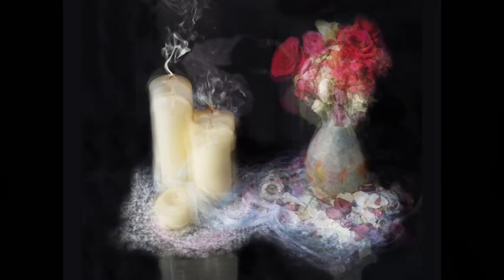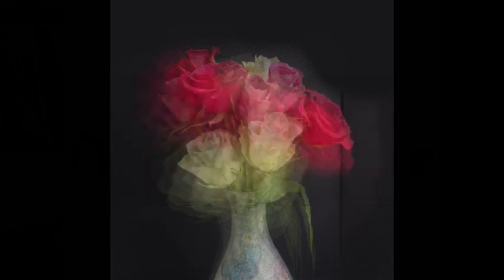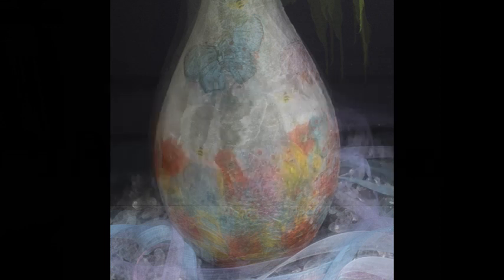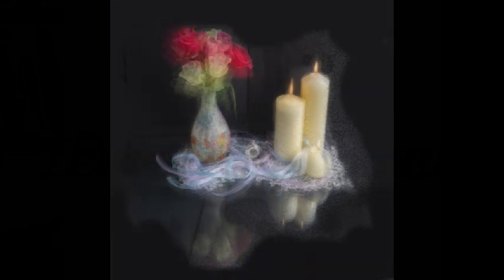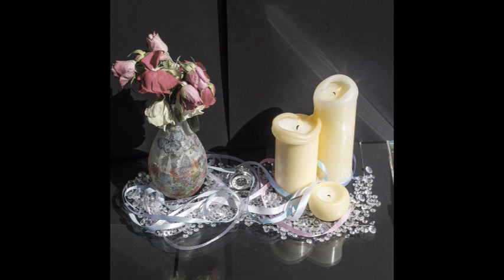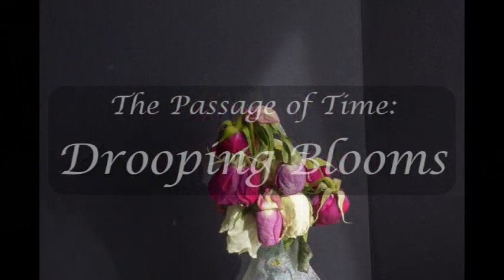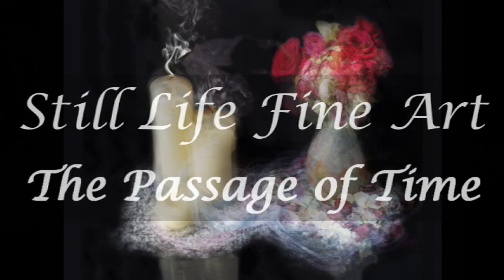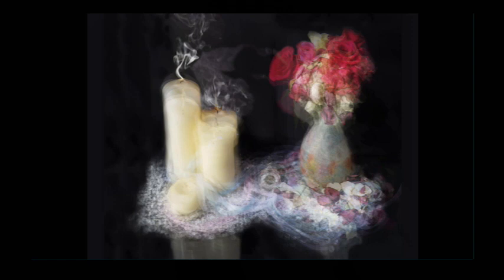Still Life Fine Art: "The Passage of Time"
Join Fotos For Art on the making of "The Passage of Time." This is my first Still Life artwork.
Discover the concept and development of this artwork, which has been developed as a limited-edition Fine Art print.
See how I use a vase of roses, burning candles & fallen petals to illustrate the passage of time,